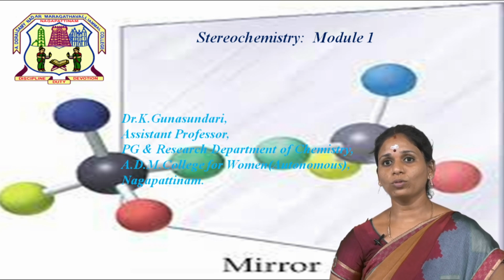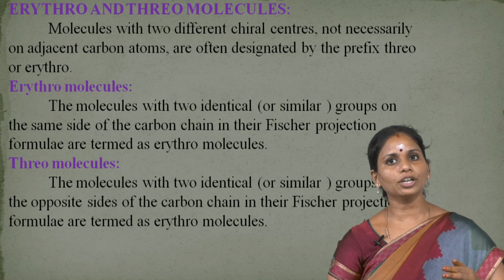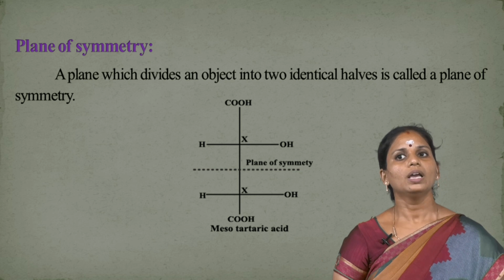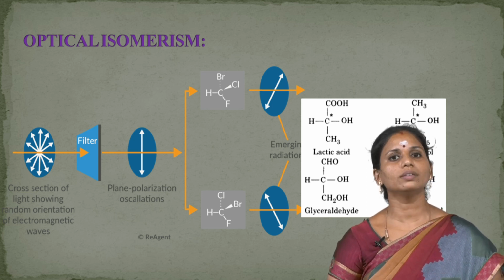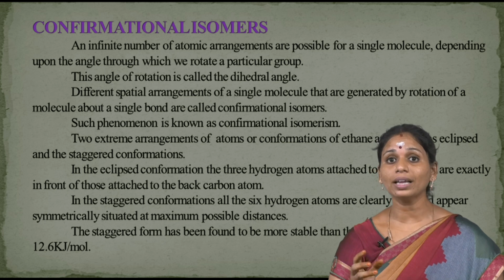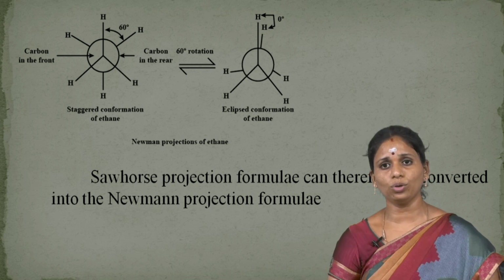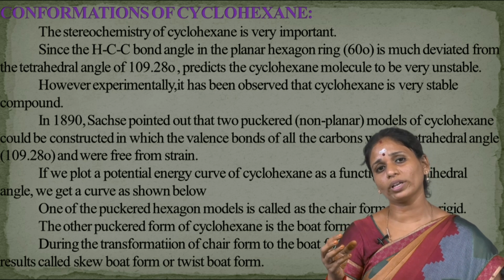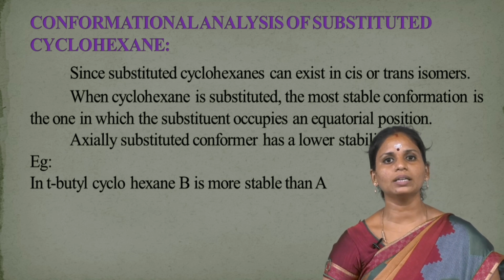STEREOCHEMISTRY MODULE 1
LECTURED BY,
Dr.K.GUNASUNDARI.
NAGAPATTINAM.